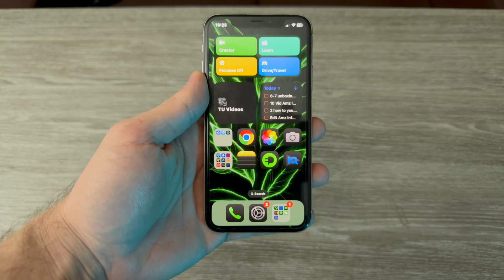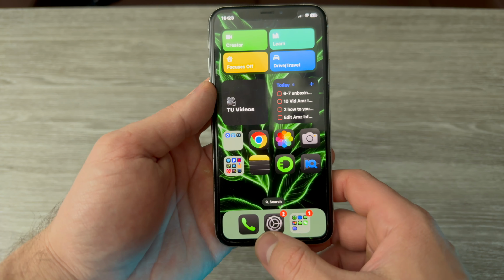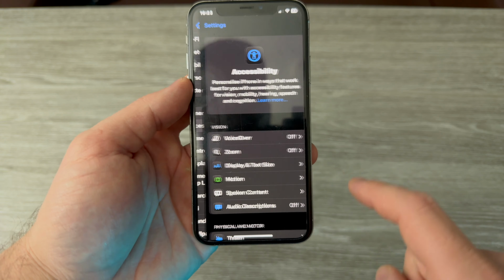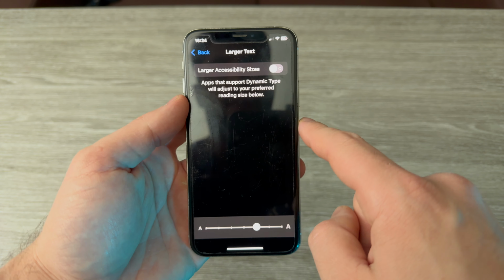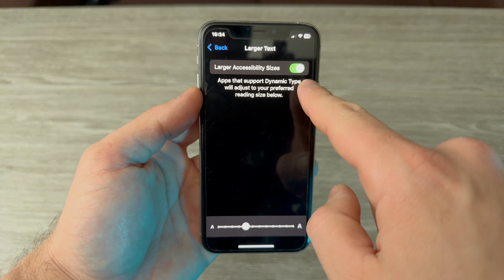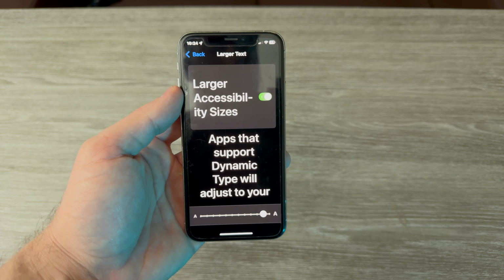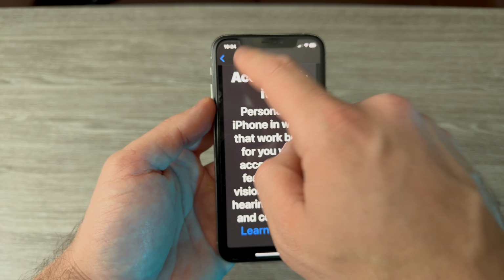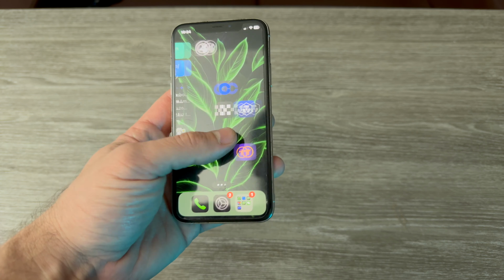How to Make Your iPhone Text HUGE in Seconds!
Want to make your iPhone text way easier to read? 📱 In this quick tutorial, I’ll show you how to make your iPhone text HUGE in just seconds using the built-in settings! Whether you have vision difficulties or just prefer larger text, this trick works on any iPhone running iOS 16, iOS 17, or newer.

✅ Perfect for seniors
✅ Great for accessibility
✅ Super fast and easy

🔧 No apps needed — just a few simple taps!